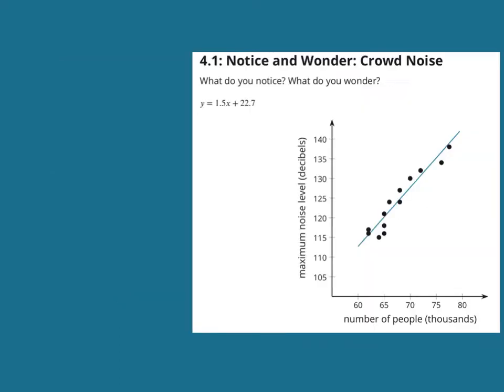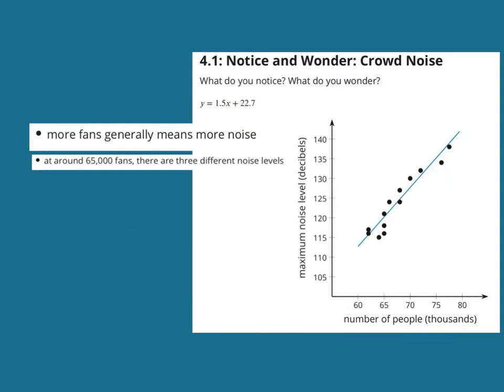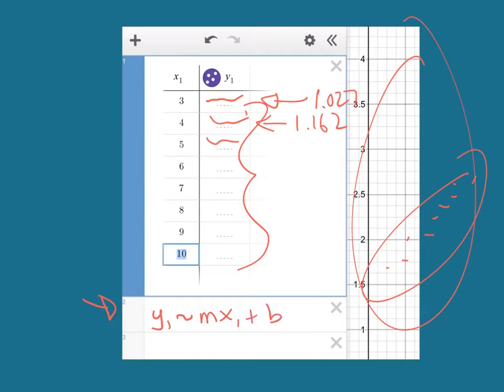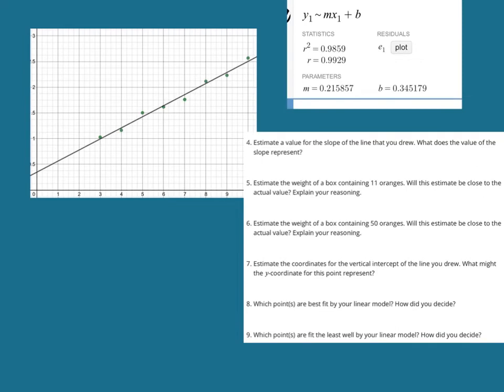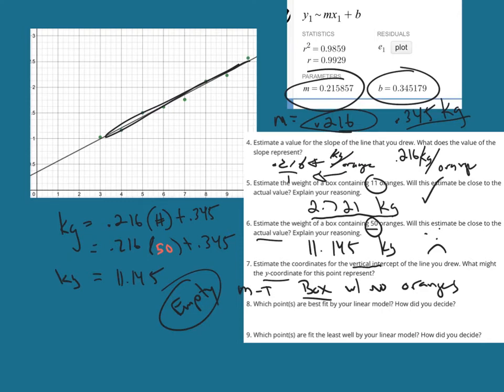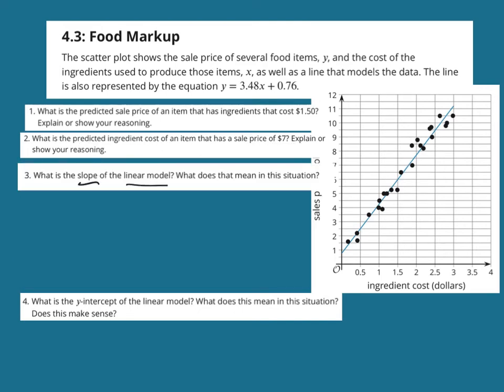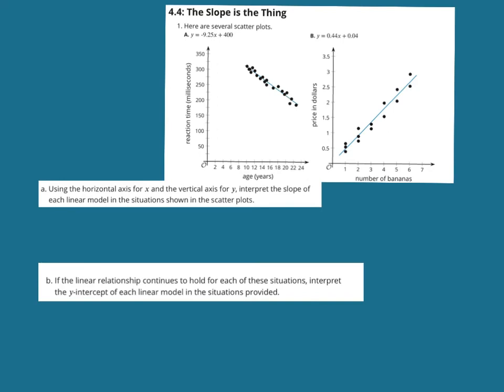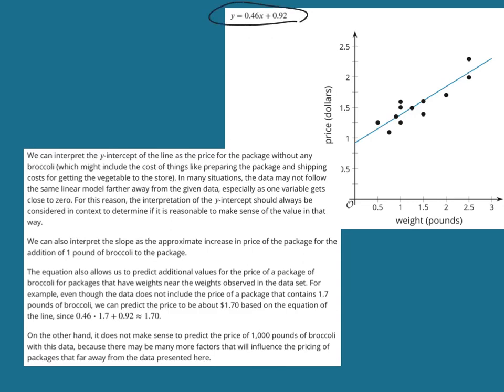IM Unit 3, Lesson 4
IM Unit 3, Lesson 4 Linear Models